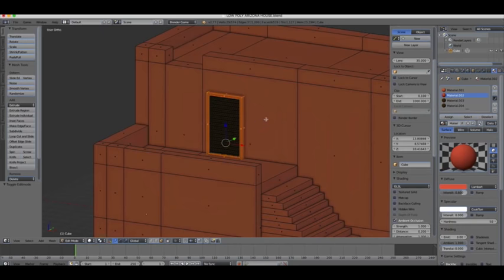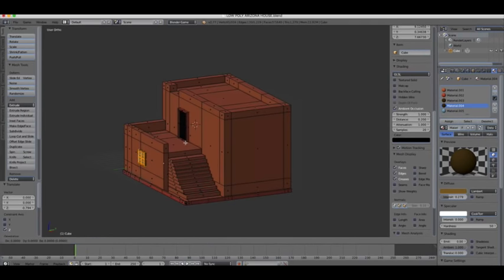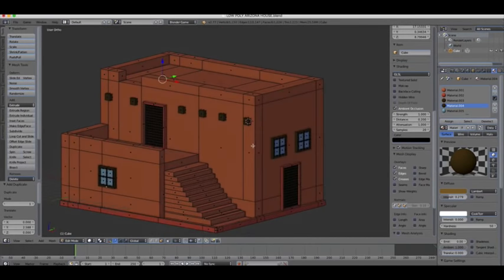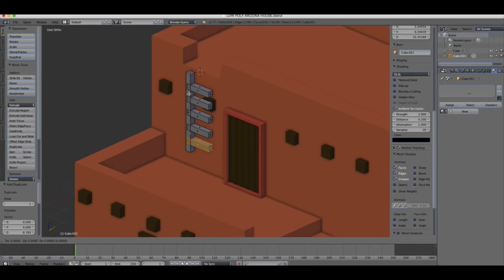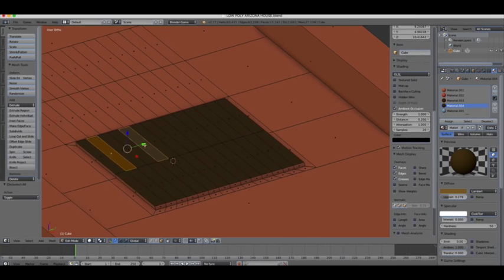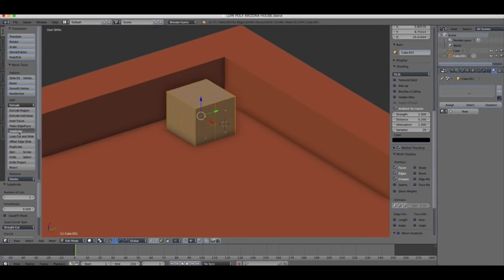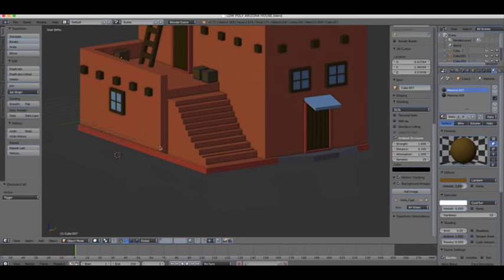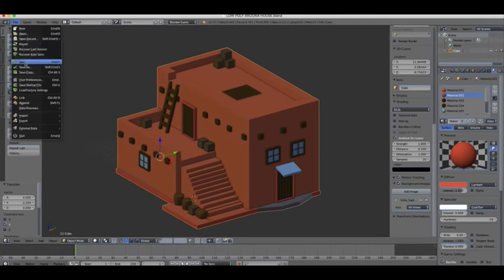How to make a game in blender from start to finish: Blender game engine tutorial making awsome deta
hello friends here is a new video on either minecraft, blender, or fancy craft,

for some of my videos i use this song